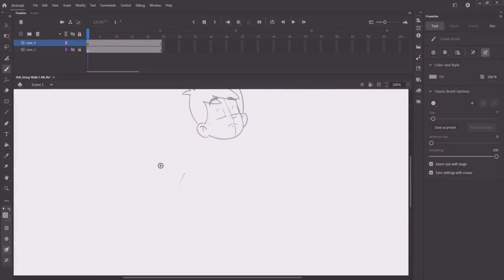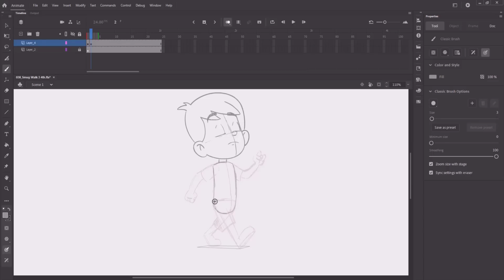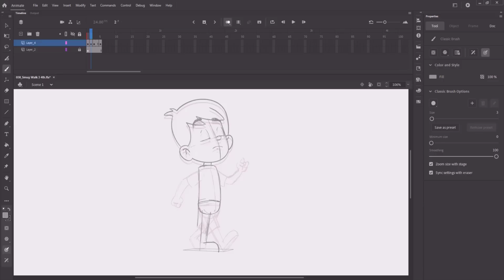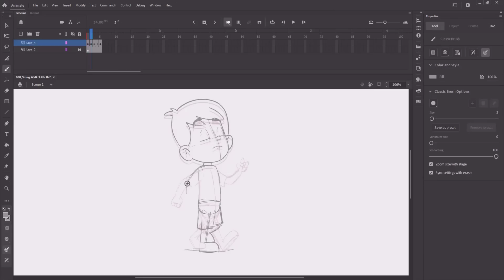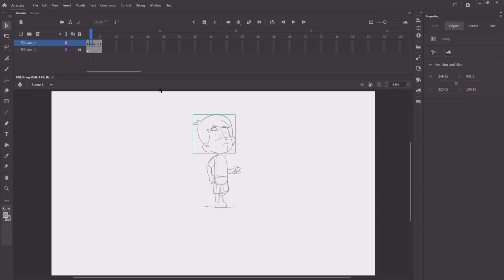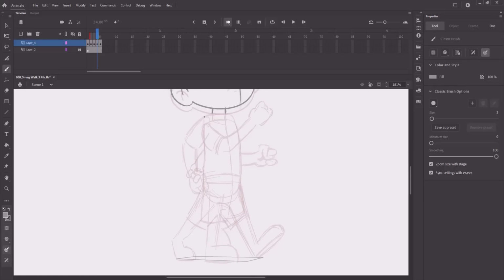Character Animation with Adobe Animate - Lesson 34 | Smug Walk 3 4th Angle - Part 1